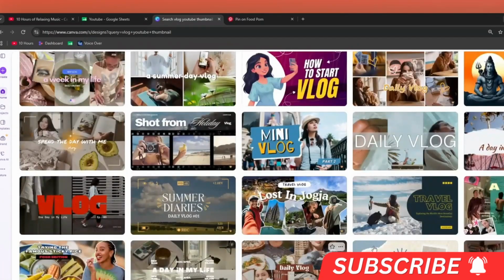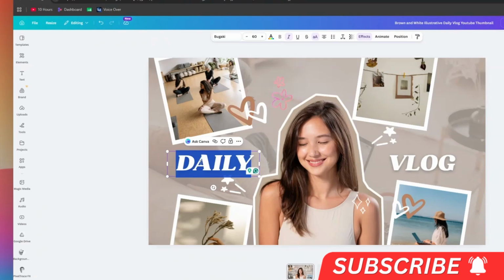How to Make a Vlogging YouTube Thumbnail in Canva (Full 2026 Guide)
Learn how to make a vlogging YouTube thumbnail in Canva with this complete 2026 step-by-step tutorial. In this Canva tutorial, you'll discover how to design eye-catching vlog thumbnails using Canva's free templates, fonts, graphics, effects, and editing tools to increase clicks and grow your YouTube channel.

Whether you create daily vlogs, travel vlogs, lifestyle videos, family vlogs, fitness content, or personal videos, this guide will show you how to create professional YouTube thumbnails quickly and easily—even if you're using Canva Free.

📌 In this tutorial, you'll learn:
• How to make a vlogging YouTube thumbnail in Canva
• Choose the best vlog thumbnail templates
• Add bold text, images, and effects
• Remove and edit backgrounds
• Design thumbnails with higher CTR
• Export thumbnails in high quality
• Canva thumbnail tips and tricks (2026)

This Canva tutorial is perfect for beginners, YouTubers, vloggers, content creators, influencers, marketers, freelancers, and anyone who wants to create professional YouTube thumbnails using Canva.